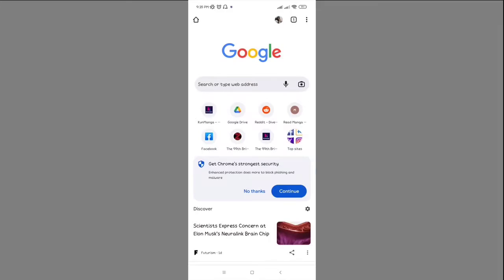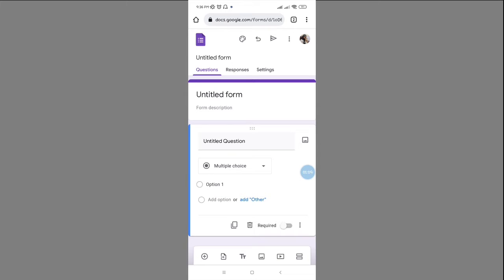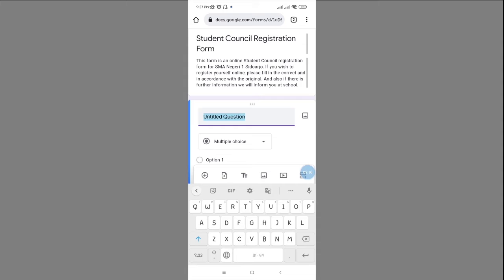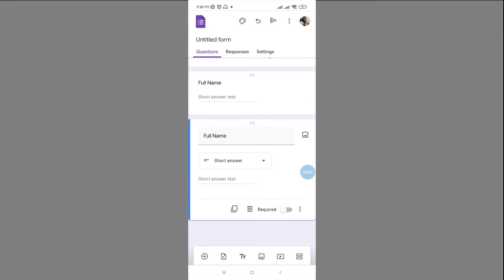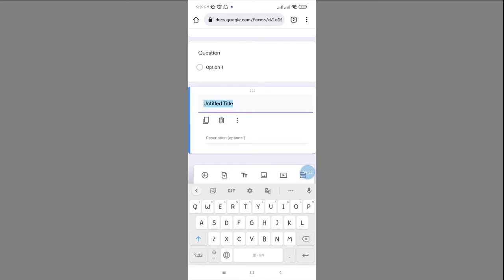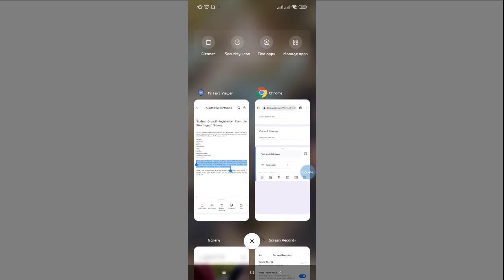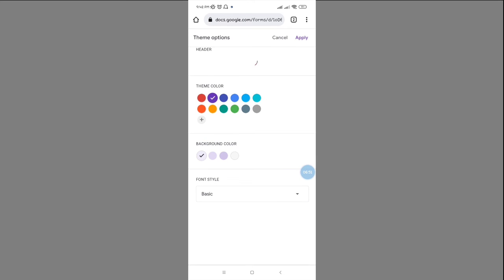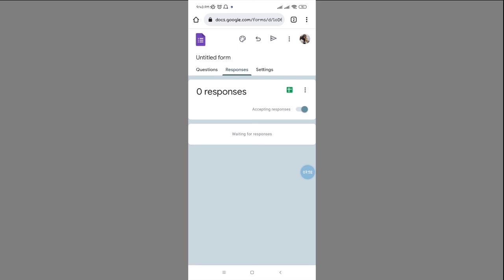Making Google Form by Using Smartphone Tutorial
This is a tutorial on making google forms just by using a smartphone.
Things you need to prepare are only:
- Your smartphone
- Stable internet
- File of the questions